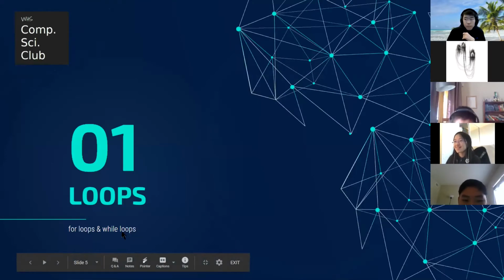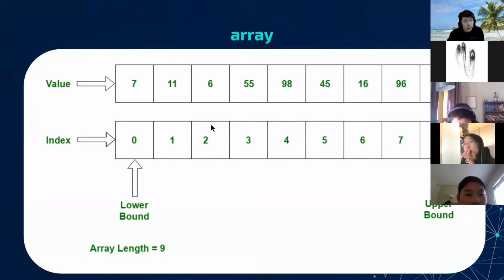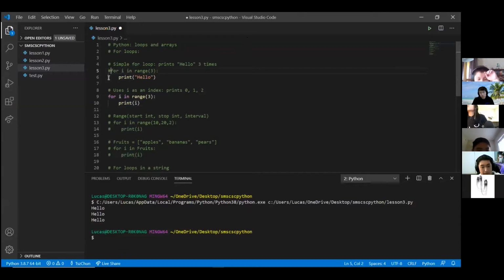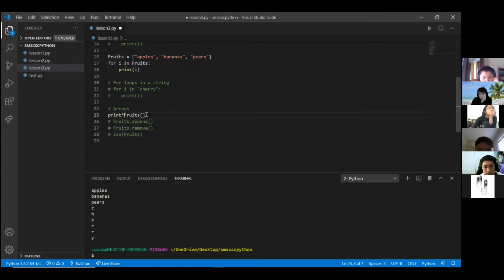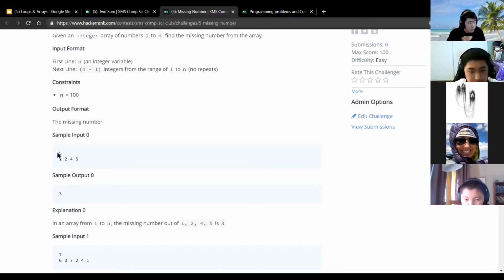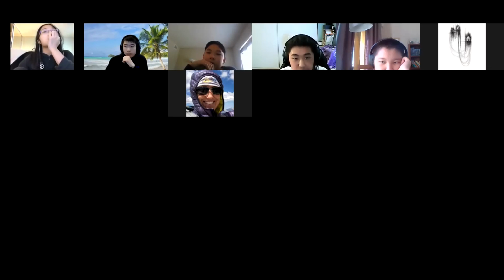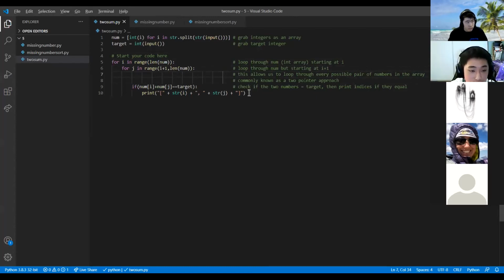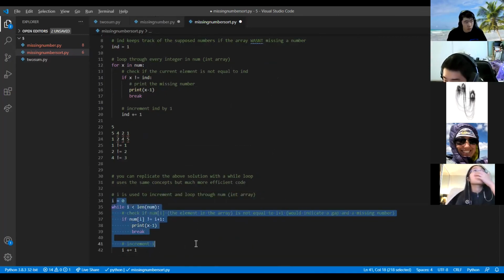(5) SMS: Loops and Arrays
Hello and welcome to SMS Computer Science Club! This was our 5th Official Meeting. We had a crash course on Loops and Arrays in general programming as well as it's use in Python. We strive to create a friendly environment to inspire all students to have fun with computer science!

0:00 Introduction
1:55 For Loops
4:55 While Loops
6:25 Array
10:25 Python Code
18:54 HackerRank
29:45 Solutions